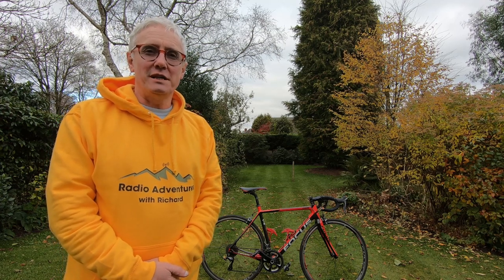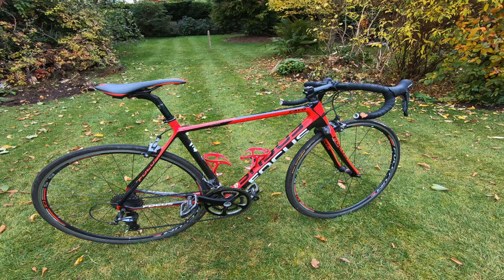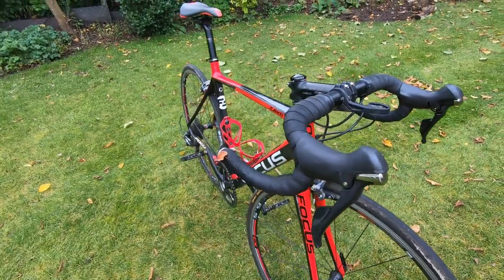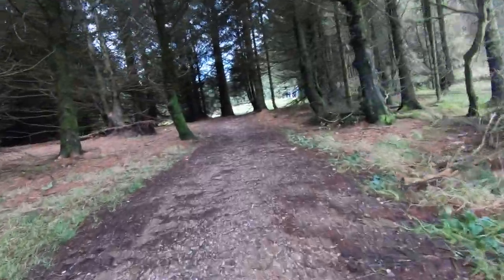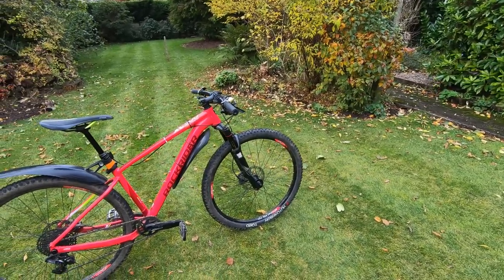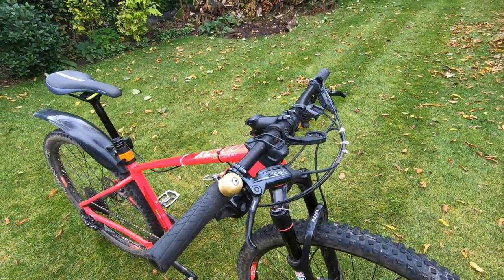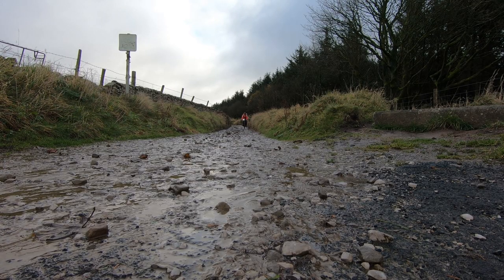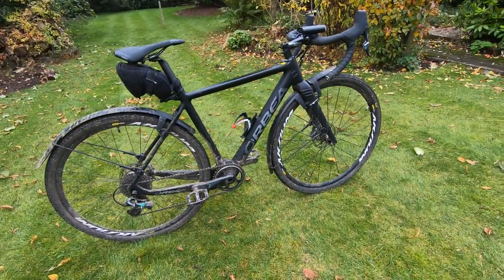On yer bike mate! Which bike is best for getting to your portable site?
Getting to and from your portable location by bike is a great way to enhance your portable amateur radio adventure (Summits on the Air etc). This video is short description of three popular bike tyes highlighting their advantages and disadvantages for getting you and your portable QRP radio gear to your remote ham radio location.
Bikes featured:
Road bike - Focus Cayo Evo 2.0 Carbon Frame
Hardtail Mountain Bike - Decathlon Rockrider XC500 Aluminium Frame
Gravel Bike - Orbea Gain M21i Carbon Frame

Portable radio is fun - give it a go!